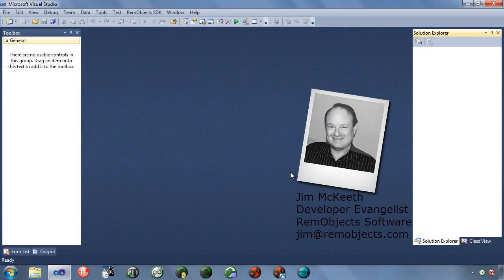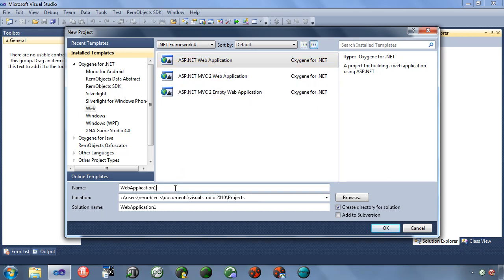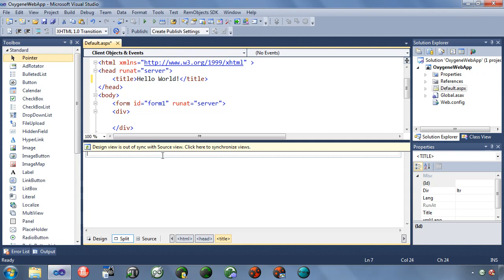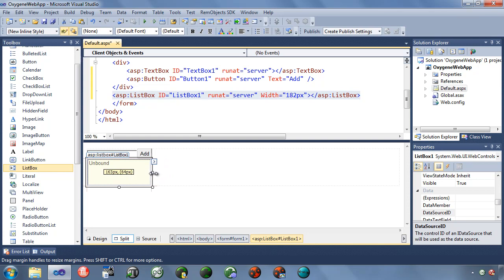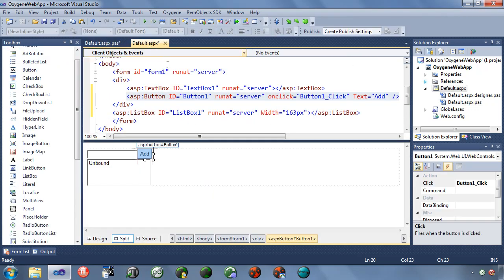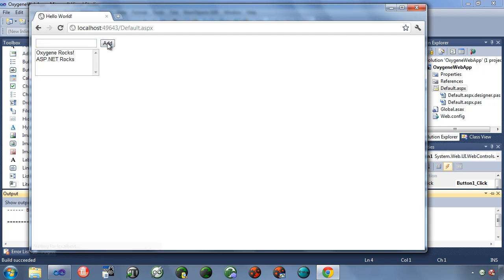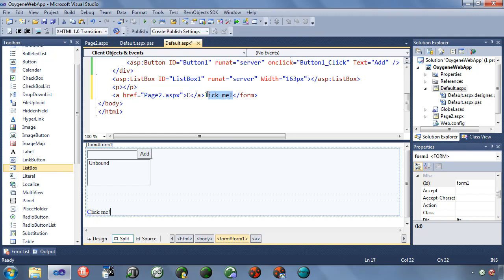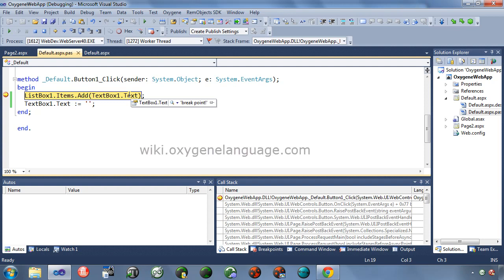ASP.NET Web App development with Oxygene for .NET and WebForms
A short introduction to ASP.NET Web App development with Oxygene for .NET and WebForms.